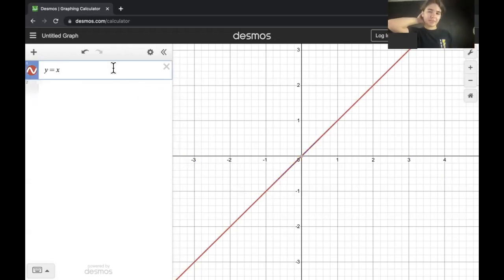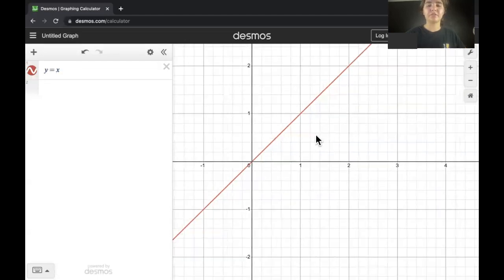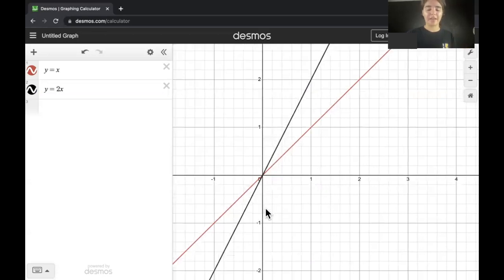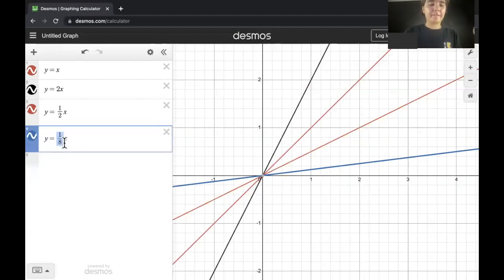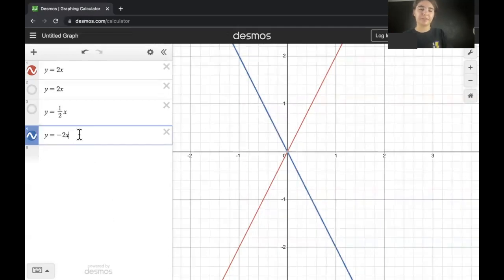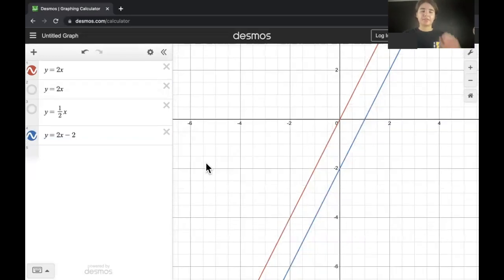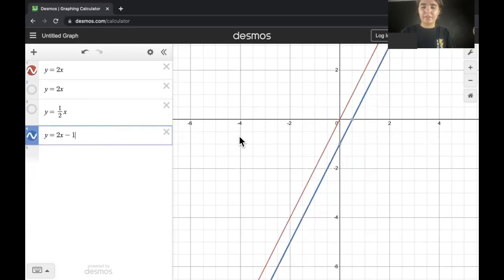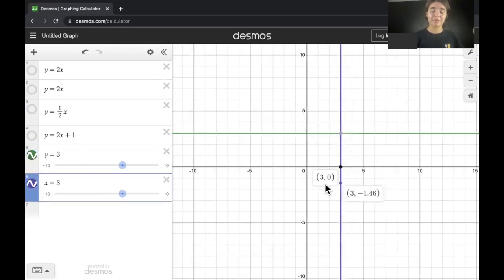Graphing Lines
This video discusses how to graph a line and various modifications to the line y = x.